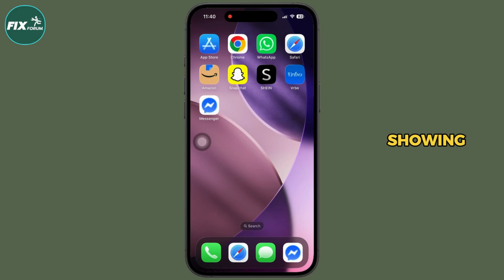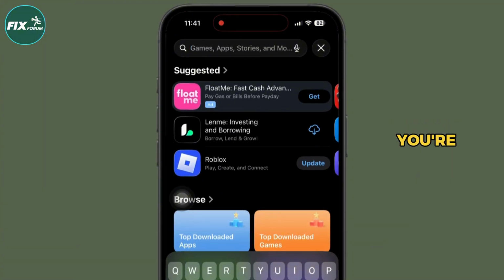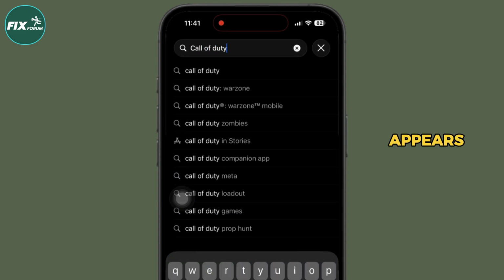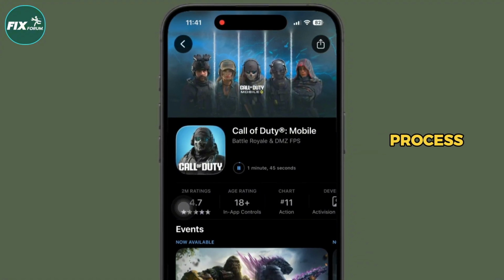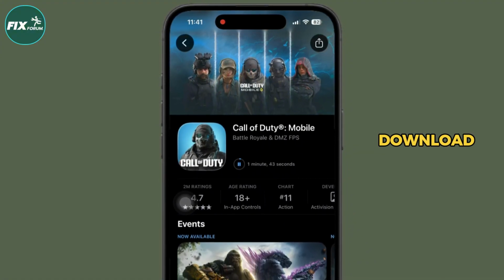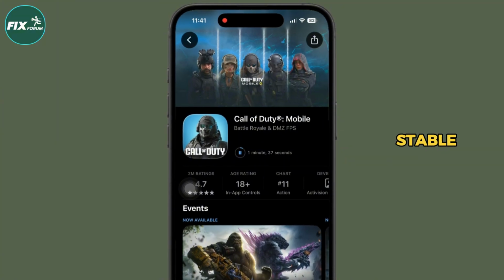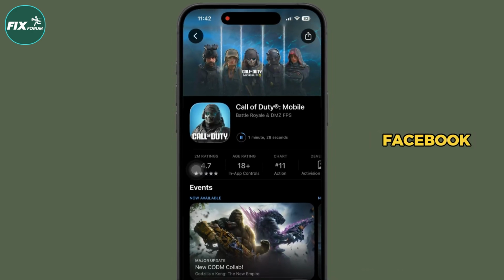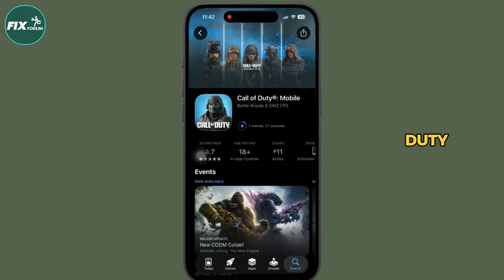Call of Duty Mobile Not Installing on iPhone? How to Download CODM (2026 Fix Guide)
CALL OF DUTY MOBILE NOT INSTALLING ON IPHONE is a step-by-step guide showing how to download and install COD Mobile on iPhone in 2026.

In this video, you will learn how to download Call of Duty Mobile on iPhone using simple steps such as opening the App Store, searching for CODM, checking device compatibility, installing the game, and fixing common installation issues.

Many users are searching for COD Mobile not installing iPhone, Call of Duty Mobile download problem, CODM not available in App Store, COD Mobile installation error, and how to install COD Mobile on iOS. This guide explains everything clearly step-by-step.

Follow these steps carefully to install Call of Duty Mobile on iPhone easily.

👉 Install COD Mobile on iPhone easily using this guide.

⏱️ Timestamps:

0:00 – Introduction & What You Will Learn
0:05 – Step 1: Open App Store
0:12 – Step 2: Search Call of Duty Mobile
0:20 – Step 3: Check Compatibility & Region
0:30 – Step 4: Tap Install / Get Button
0:45 – Step 5: Wait for Download & Open Game
1:02 – Final Result & Wrap-Up